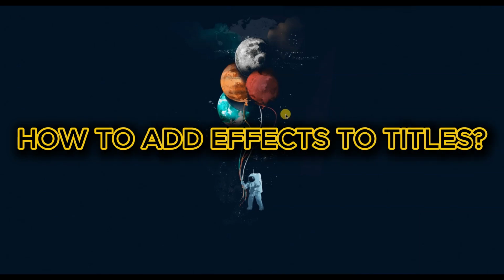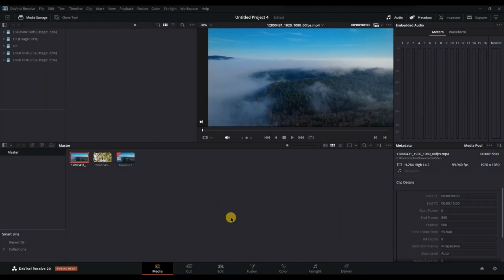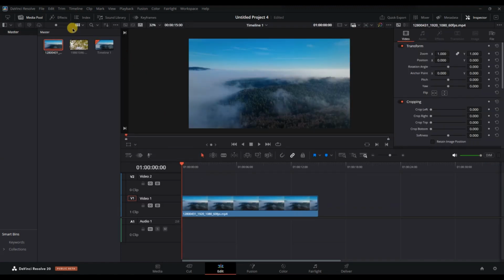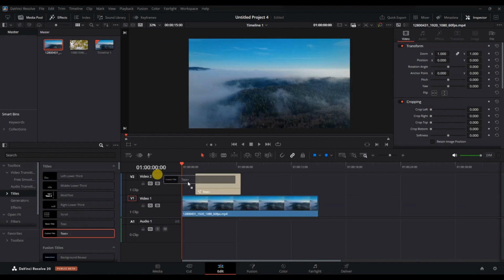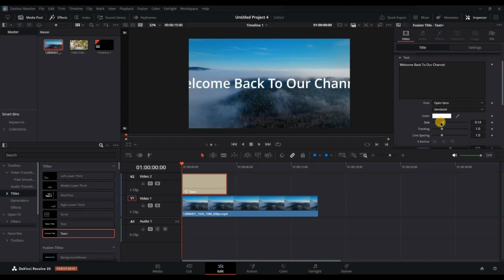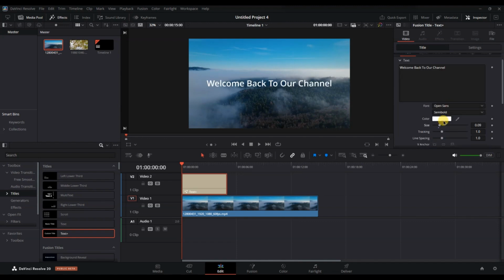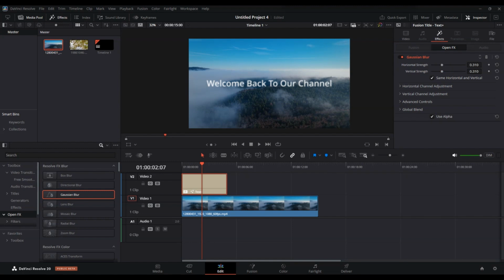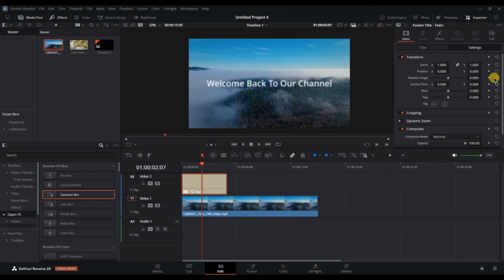How to Add Effects to Titles 2025?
Looking to make your video titles stand out? In this video, we'll show you how to add stunning effects to titles in DaVinci Resolve using the powerful Text+ tool. Whether you're creating cinematic text animations, adding glow effects, or making your titles pop with movement, we’ve got you covered. Learn step-by-step how to enhance your video’s title sequence and make it more engaging for your audience.

From simple text adjustments to applying creative effects like drop shadows, glow, and motion, this tutorial will help you master DaVinci Resolve's advanced features. We’ll guide you through the process of customizing text, adding effects, and even using Fusion for more dynamic animations. Perfect for beginners and advanced users alike, this video will help you take your video editing skills to the next level!

Have any questions or need more help with DaVinci Resolve? Drop them in the comments below!